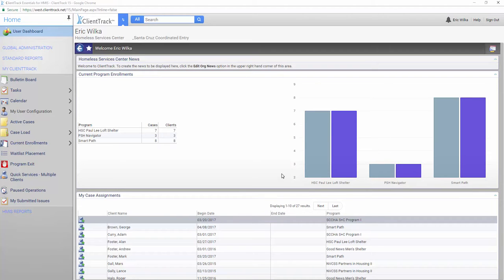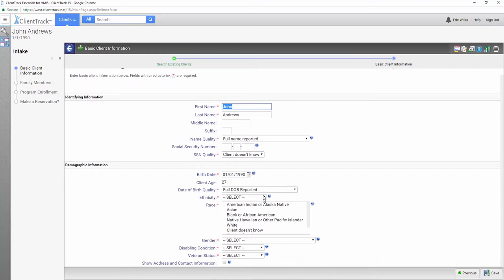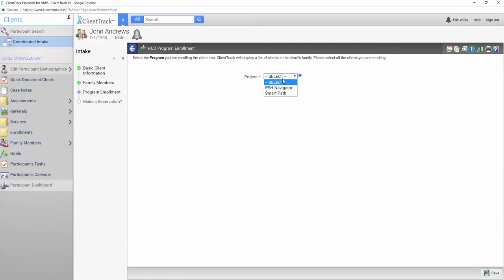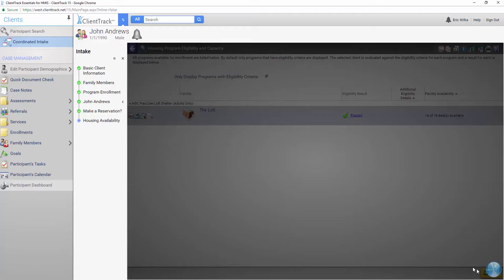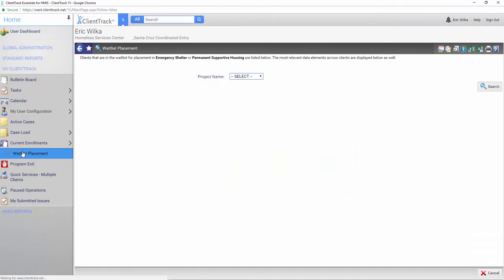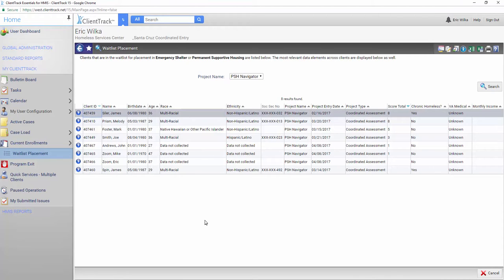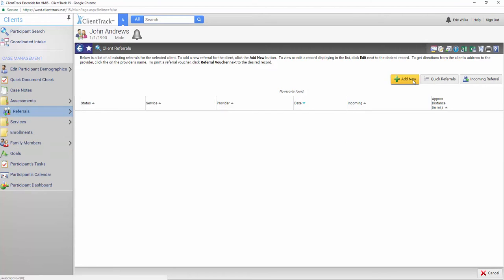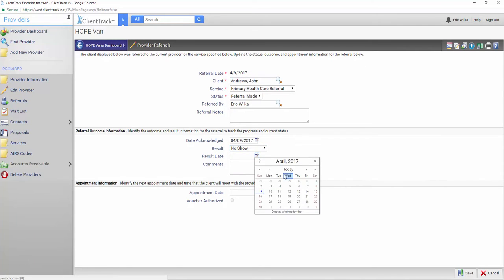CT Coordinated Entry Demo